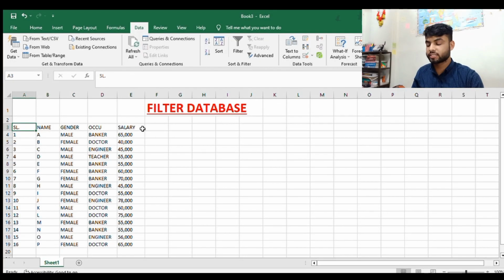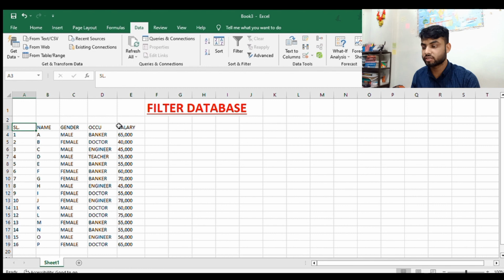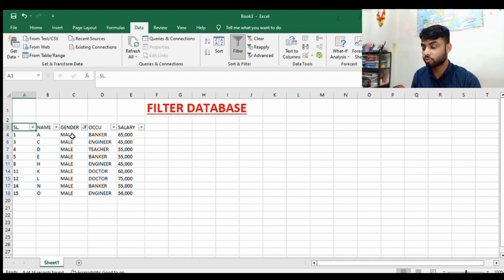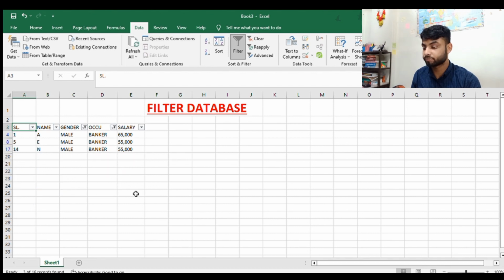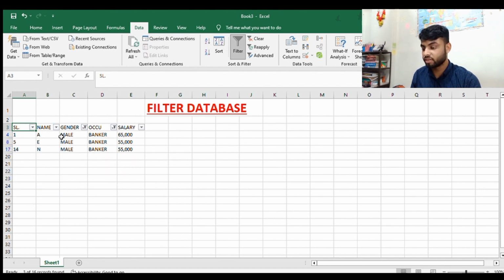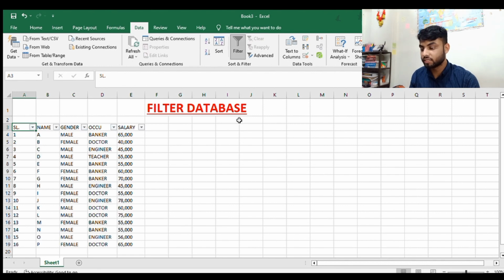How to do Data Filtering in Microsoft Excel.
This tutorial is about FILTER DATABASE. Here i will show you how to Filter Data in Microsoft Excel.